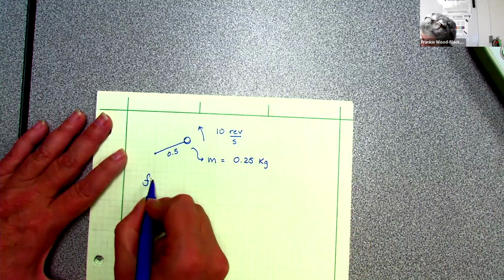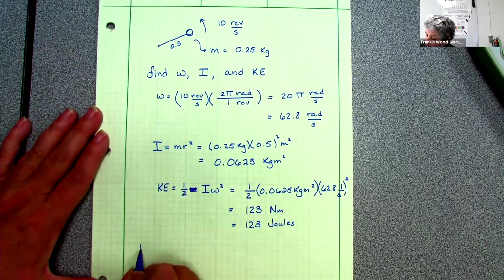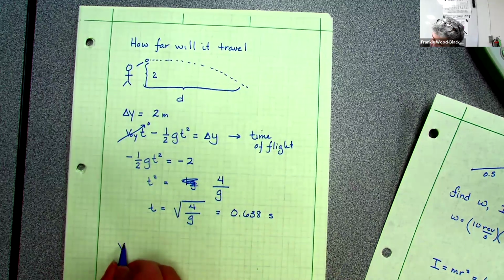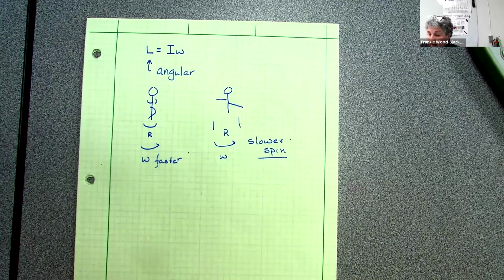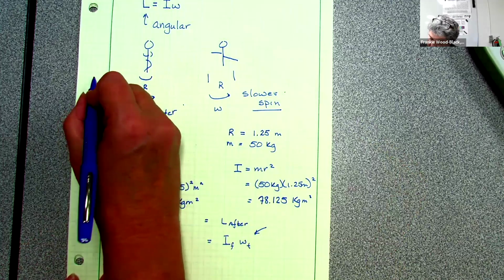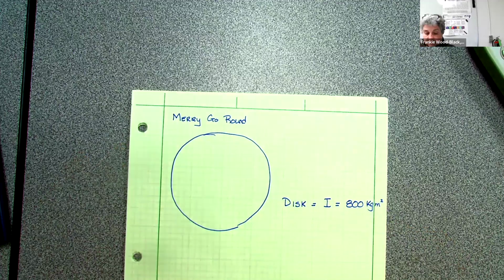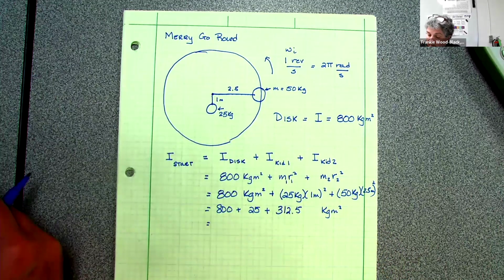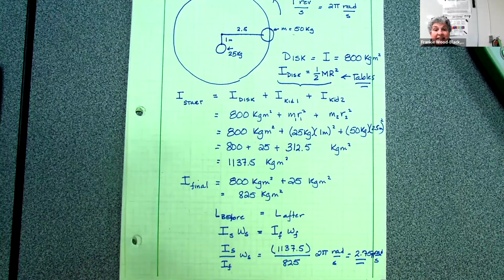Conservation of Angular Momentum